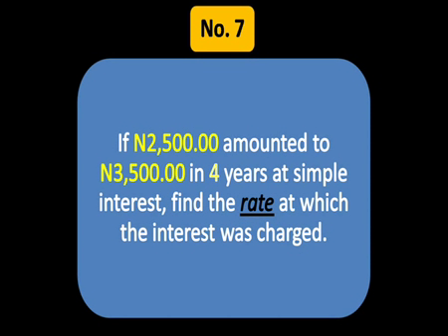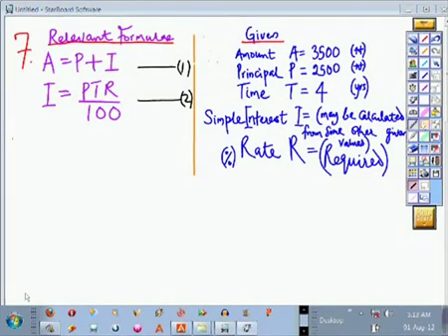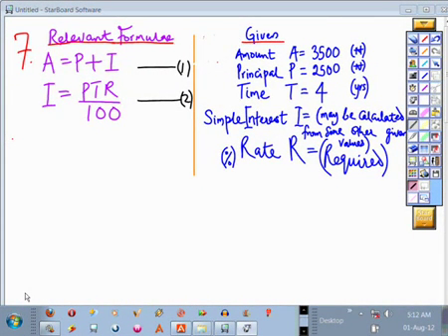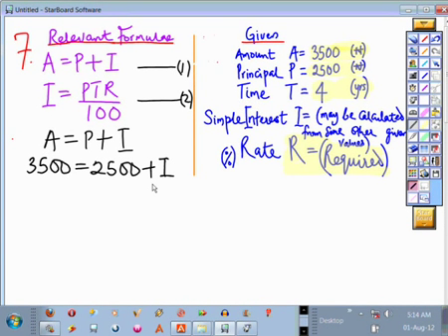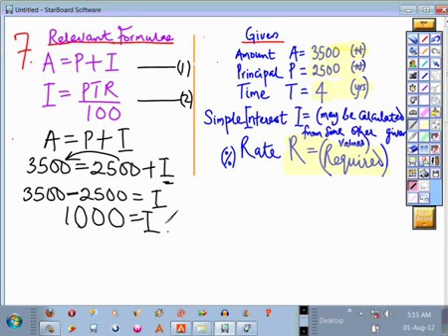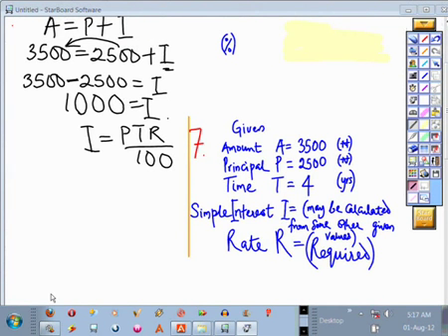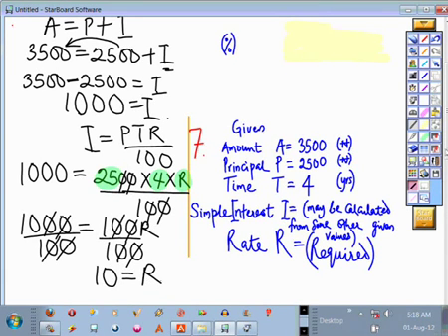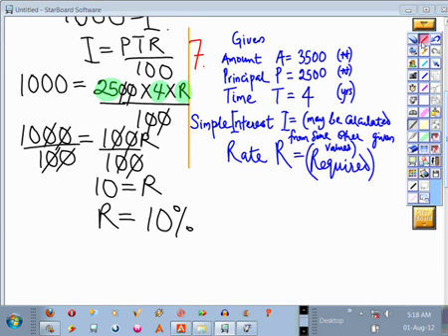Maths Q7 aFgcl.mp4